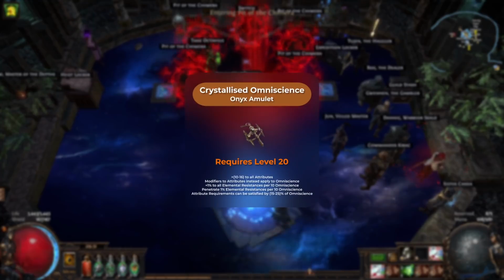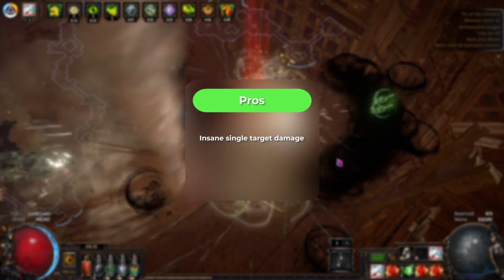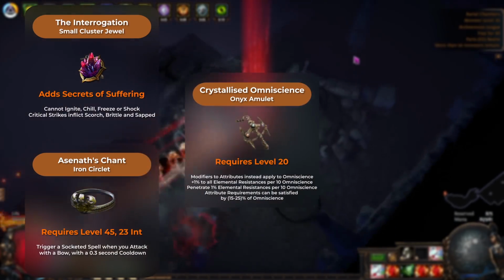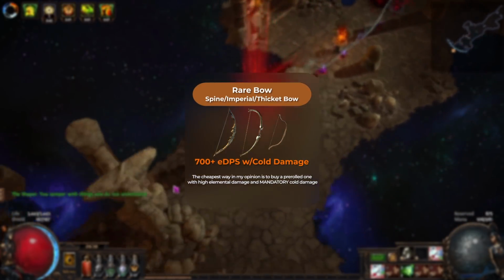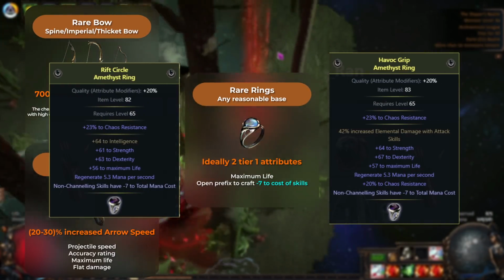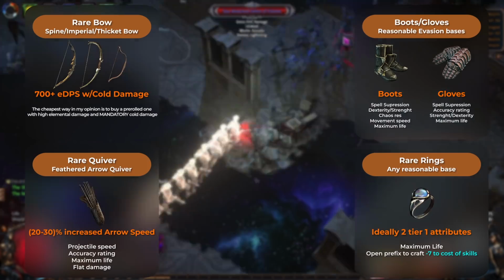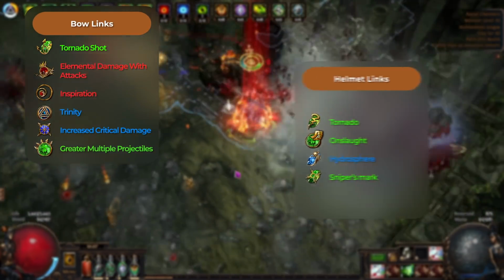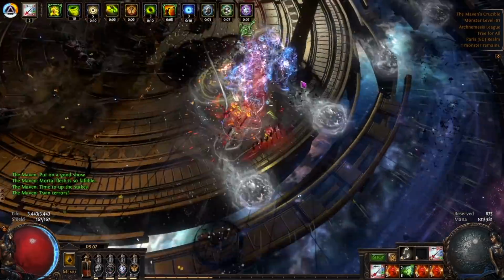[PoE][3.17] The Omnishot - The best bow build I ever made.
CHAPTERS IN THIS VIDEO!
0:00​ - Intro & Gameplay
0:58 - About the build
1:23​ - Pros & Cons
2:56​ - Unique Items
4:29 - Rare Items
8:20 - Flasks
8:52 - Gem Setup
9:42 - Upgrades & Future of the build
11:17 - Outro

Path of exile 3.17 Archnemesis League